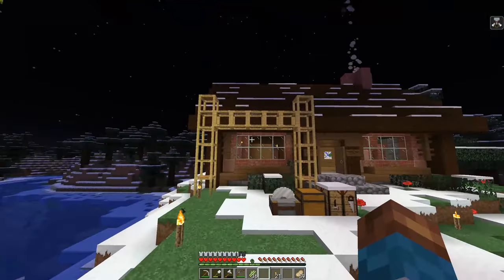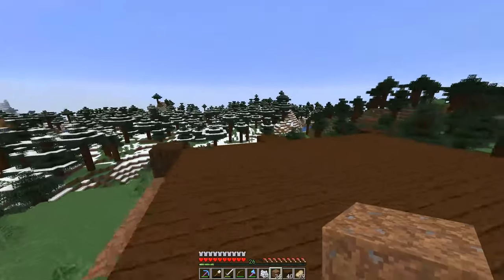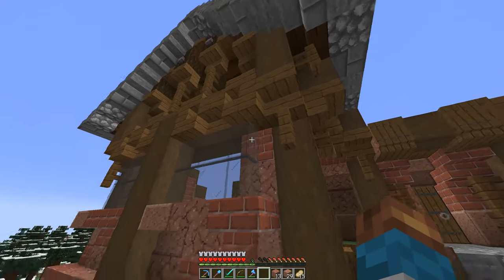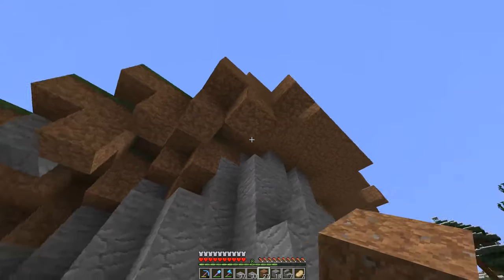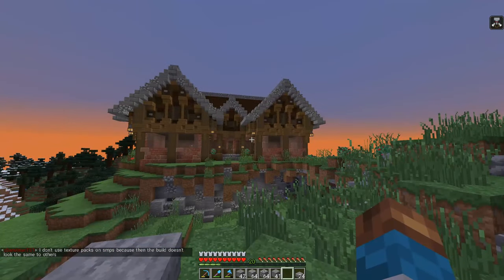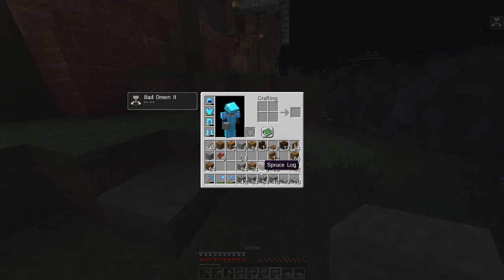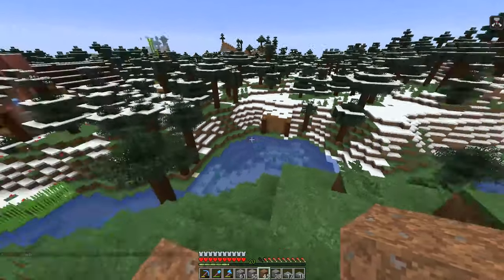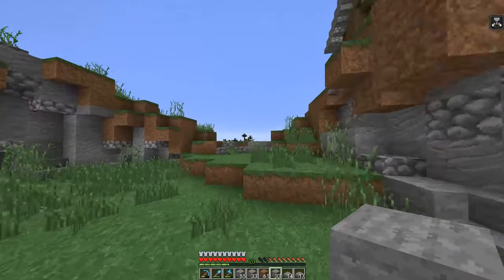[MINECRAFT] Existence SMP | S3 Episode 2 | Amazing Starter House!